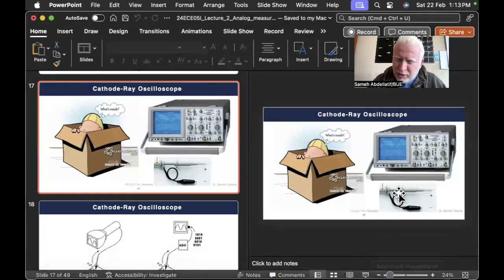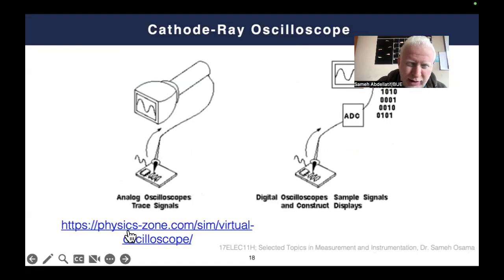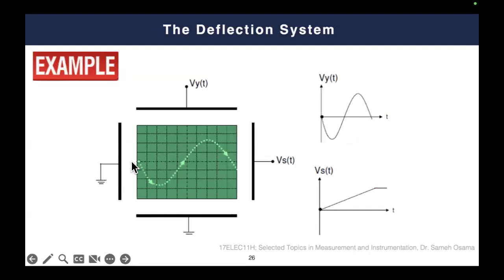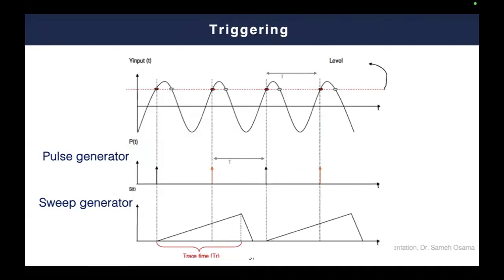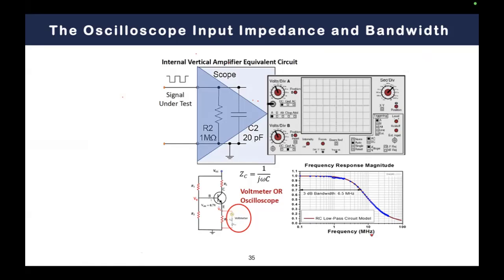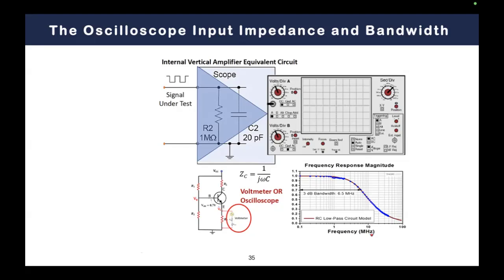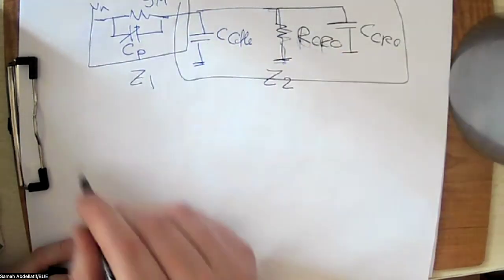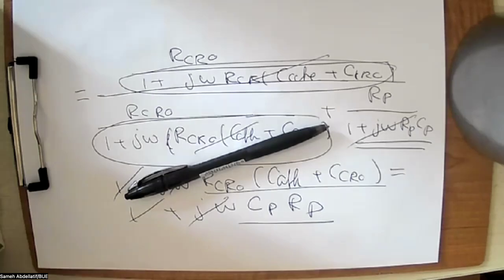Lecture 2 part 2: Oscilloscope